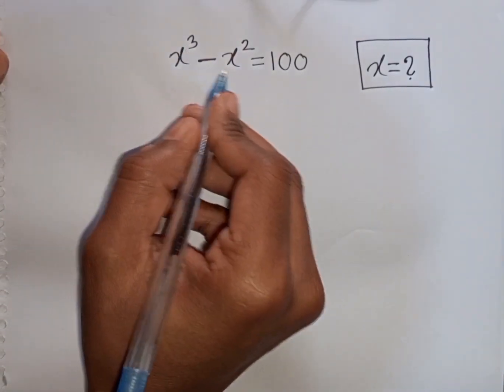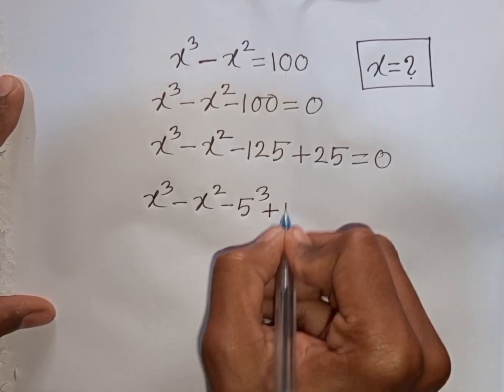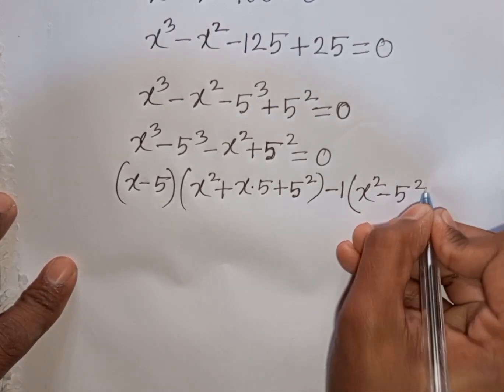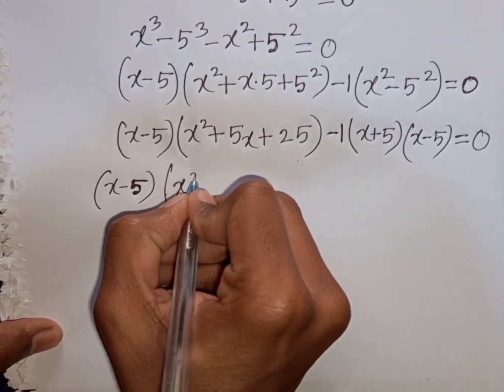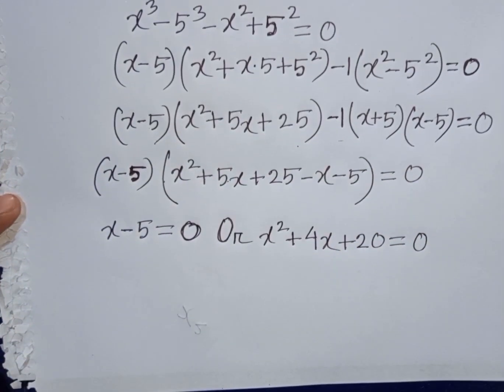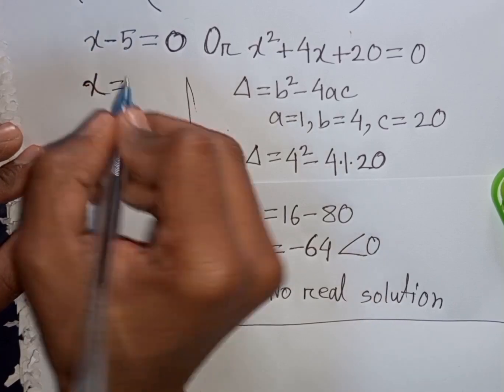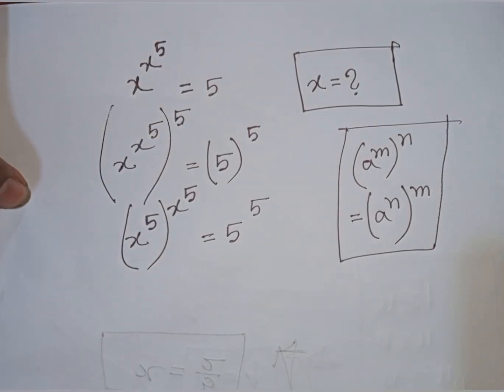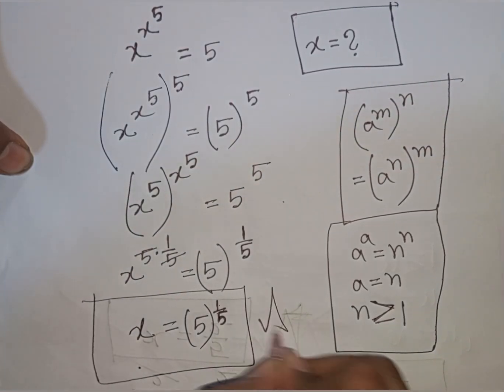Algebra Problem | Find the Value of x